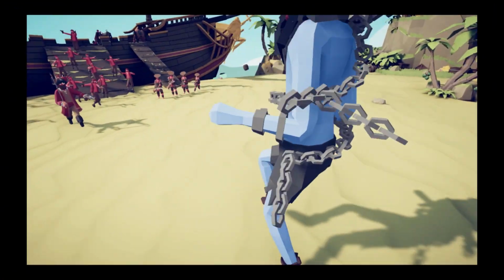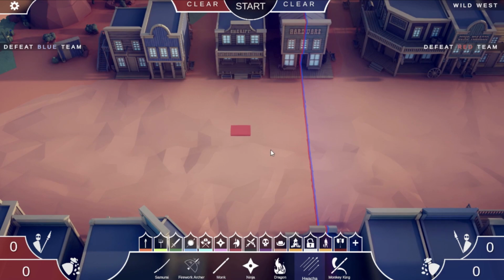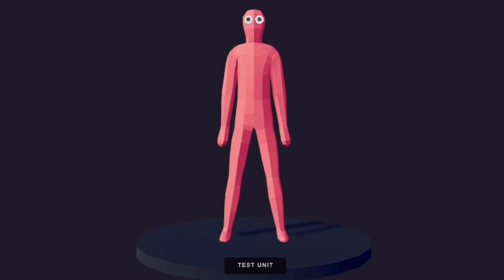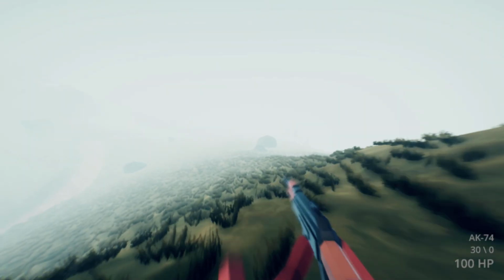TABS And The Wobbler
Please enjoy my video taking a look at the wobbler, the very character that has formed the base for a couple of amazing games. This video explores the wobbler as a possible mascot and seeing just how much appeal can be derived from its appearance.

- BraniacManiac 2nd Remix Plants VS. Zombies
Plants vs Zombies Garden Warfare 2 Infinity Time OST - The Gnomes are Coming

Enjoyed this video? Here is some more content you might like;
- Looking At More "New" Unit Abilities | Totally Accurate Battle Simulator
- Exploring The Post Unit Creator Workshop | Totally Accurate Battle Simulator